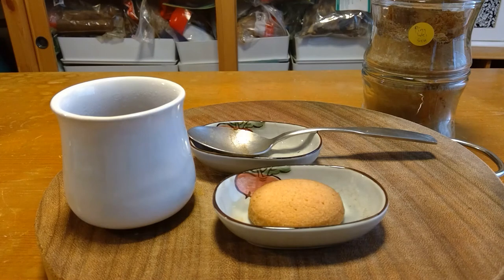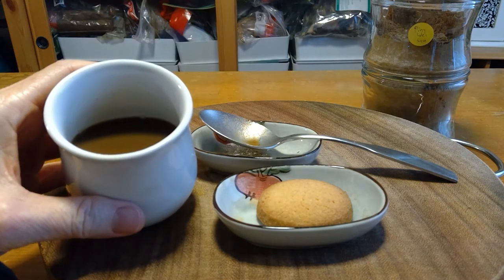Making Ping Wei San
How were powders used in ancient times? I make 平胃散 Píng Wèi Sǎn (Stomach-Calming Powder) the traditional way.